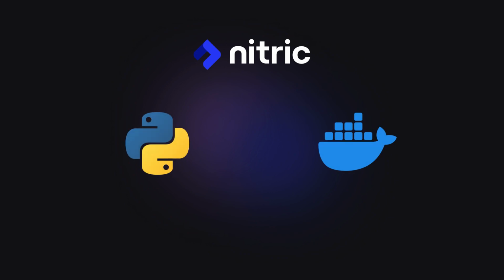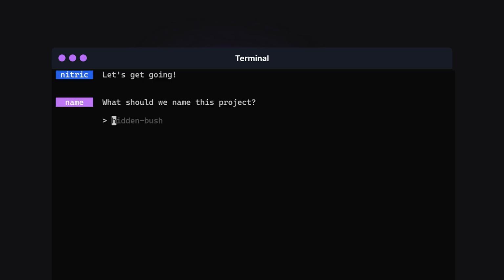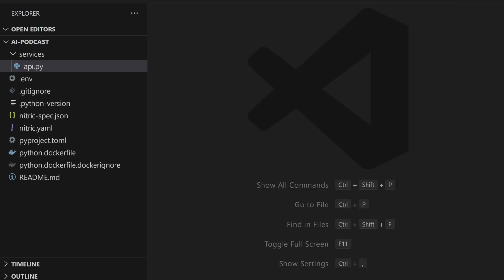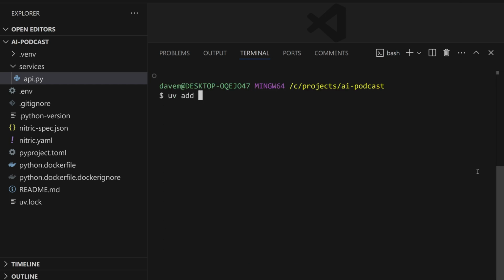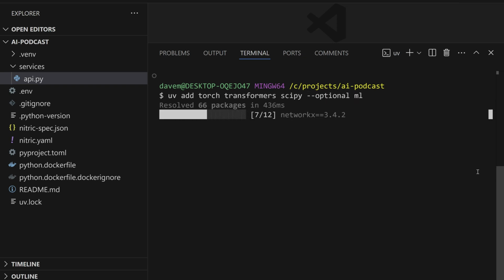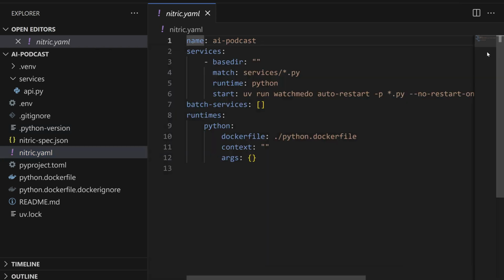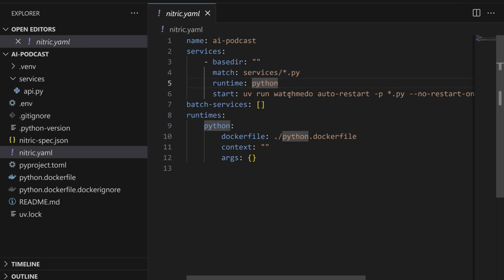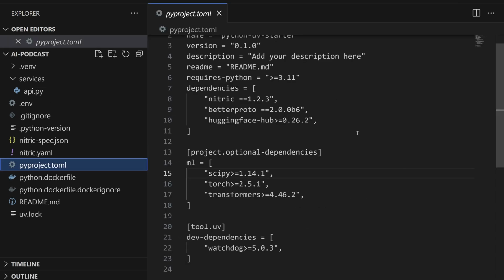Build AI Generated Podcasts - Python Project Setup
In this video, we’re starting our journey to build an AI-powered podcast generator using Python, Nitric, and cutting-edge tools like AWS Batch, Hugging Face and Suno's Bark model. 🎙️

We’ll walk through the initial project setup, installing dependencies, and understanding the project structure—all while preparing for a cloud-deployed service optimized for GPU performance. 🚀

With Nitric's developer-friendly tools and AI frameworks, this project is perfect for anyone looking to explore AI-driven applications.

⌚ Timestamps
0:00 Introduction
0:27 Sneak Peek of the AI Podcast
0:44 Tools You’ll Need
0:57 Setting Up the Python Project
1:18 Installing Dependencies
1:42 Exploring the Project Structure